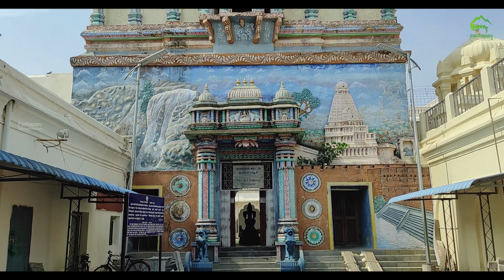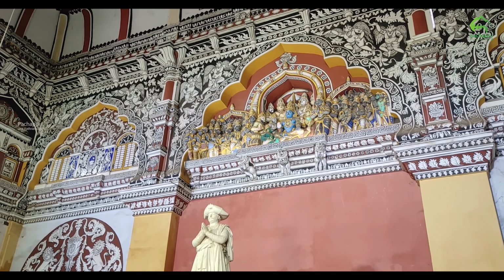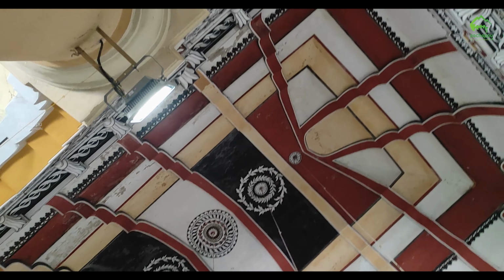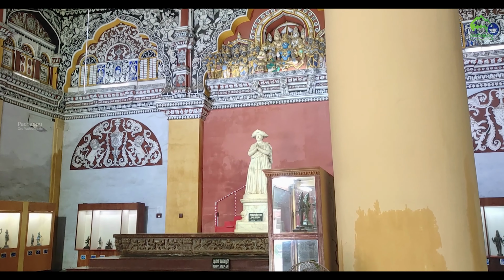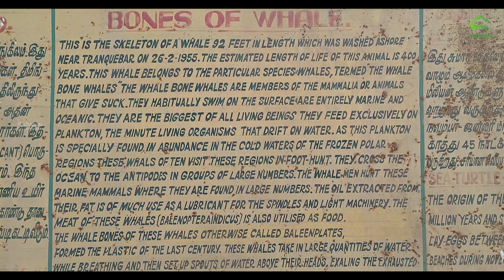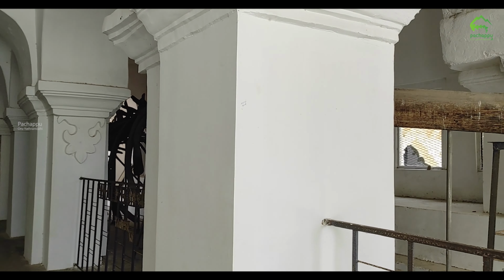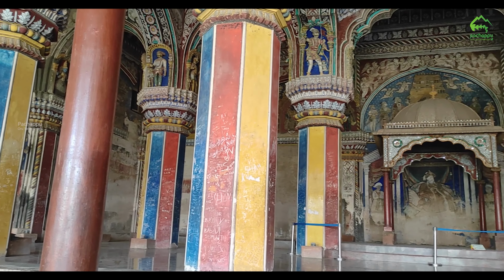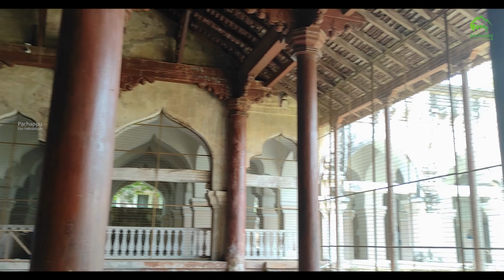EP4 || Thanjavur || Maratha Palace || The Royal Palace Museum || Serfoji || Darbar Hall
Thanjavur Palace has the famous Saraswathi Mahal library, an art gallery and the Royal Museum with an interesting collection of artifacts, paintings, books and other memorabilia.
Royal palace Museum ,royal objects that are on display in the museum include royal clothing, headgear and hunting weapons.
The paintings in the Darbar Hall retell the stories from the epic Ramayana.
The upper walls are so richly decorated with black and white floral designs, imperial crests, lions and angels one might miss the real show below glass cases full of exquisite Chola bronzes. Rishabhavahana Devar or Lord Shiva as a peasant with Parvati, Subramanya holding bow and arrow, several Natarajas and Kalyanasundarar, or Lord Shiva’s marriage, is outstanding pieces.

The art gallery is located at King’s royal court. In the middle of the royal court (durbar hall) is a statue of King Serfoji II, Serfoji was a brilliant King who spoke 10 languages fluently, built the first zoo in the state of Tamil Nadu,

A 92 feet skeleton of “Whalebone whale“, commonly known as Baleen whale is housed in the Arsenal tower.
The dead whale washed ashore on 26th February 1955 in Tharangampadi beach, and the bones were brought into the palace soon after.
These types of whales habitually swim on the surface & are entirely marine and oceanic.

The skeleton is an interesting sight to see, although it has not been well preserved.

A few centuries ago the walls of the palace were covered with rich paintings.

However, most of them have been completely destroyed due to lack of preservation.

Royal Palace stays open every day, from 9:00 a.m. to 6:00 p.m. and remains closed during lunch hours. The Royal Palace is closed on public holidays.

The entrance fee is 50 INR. Cameras are allowed at a fee of 30 INR.

CREDITS :
Video by Ashick P
Voice by Muthusiva Kathir